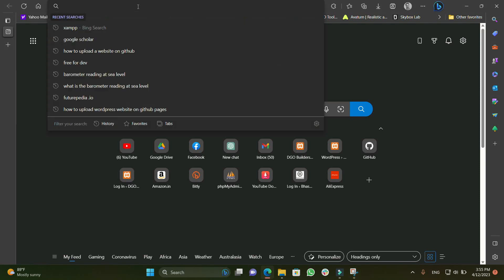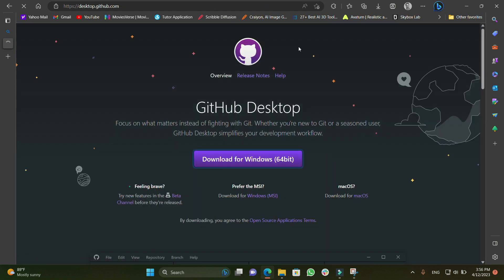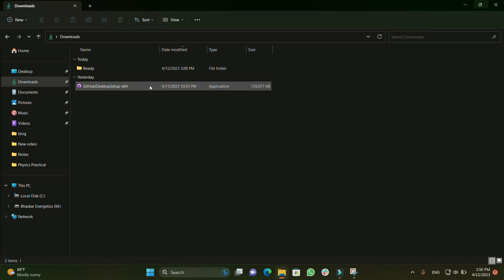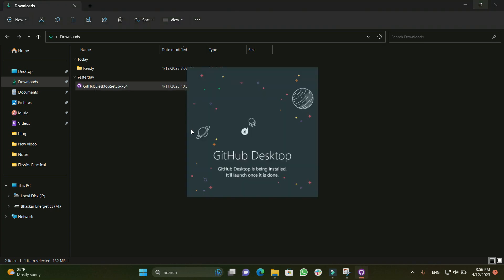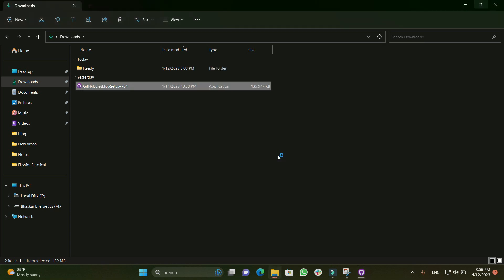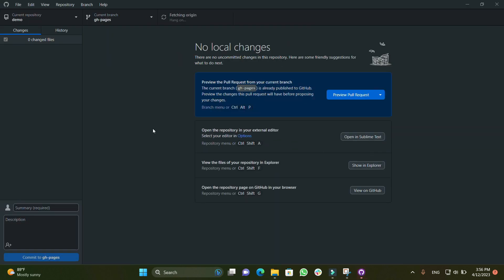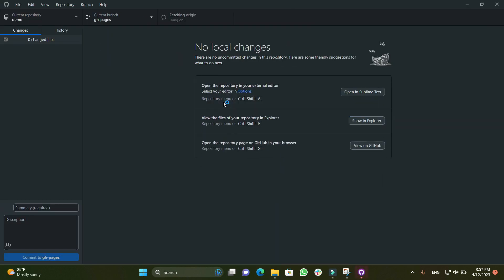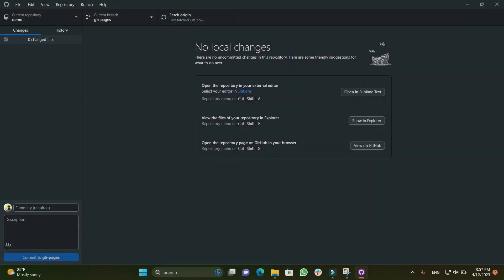How To Install GitHub Desktop on PC || Github on Windows 11 || GItHub Desktop for Computers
You can Install GitHub Desktop on PC.